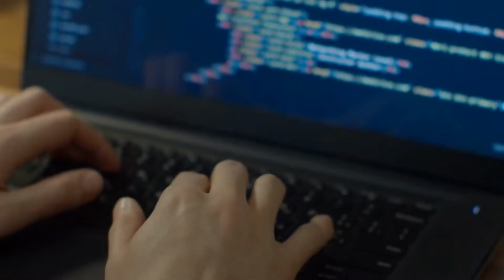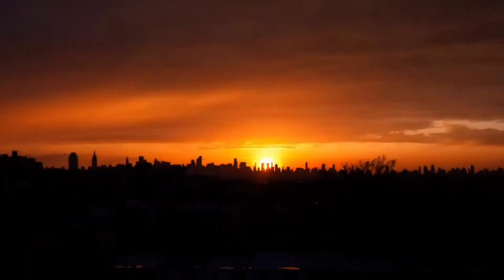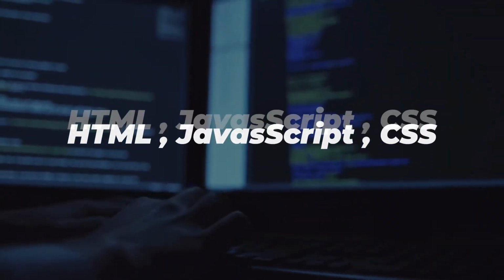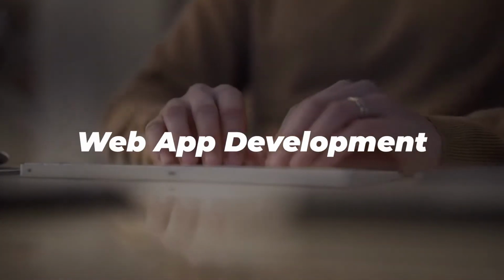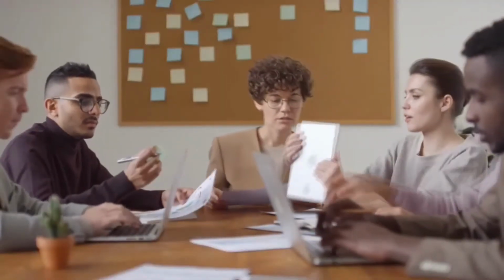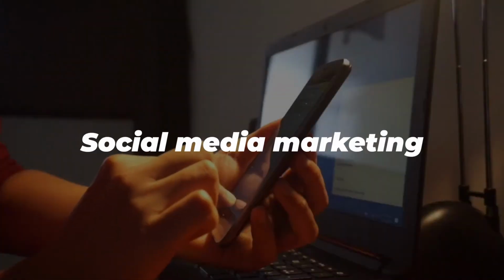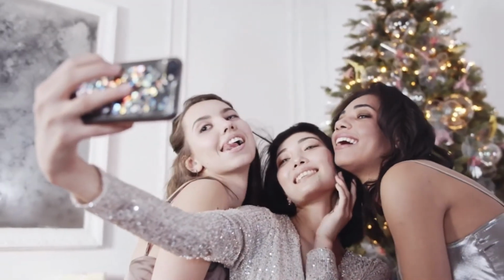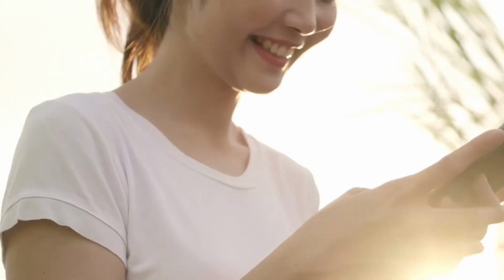The BEST SKILLS To Learn To Find Freelance Work ONLINE!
Today we're looking at The BEST SKILLS To Learn To Find Freelance Work ONLINE!